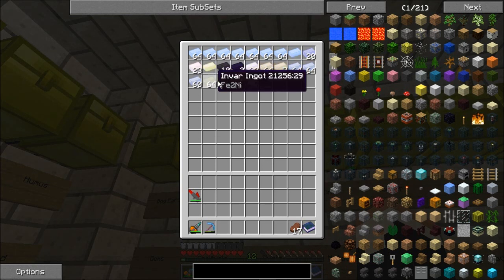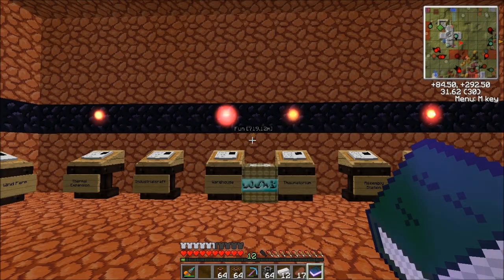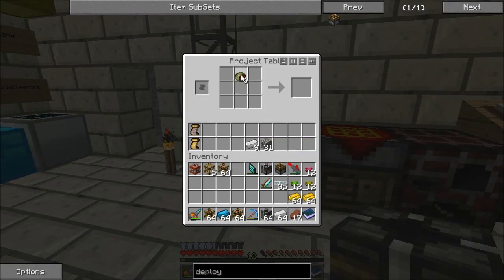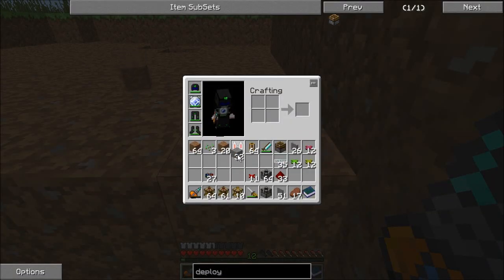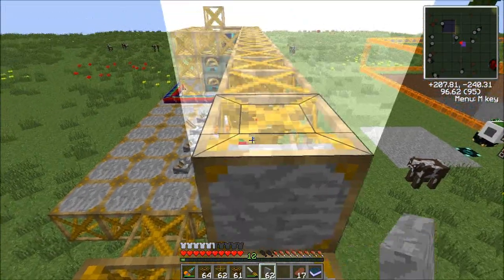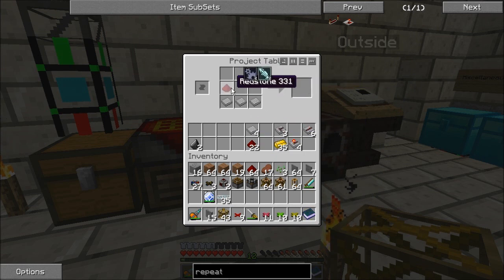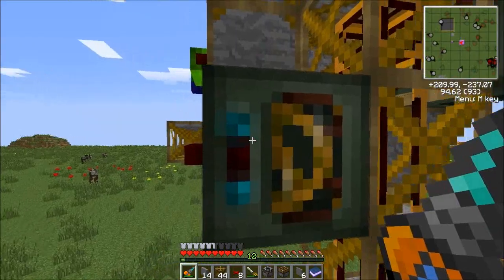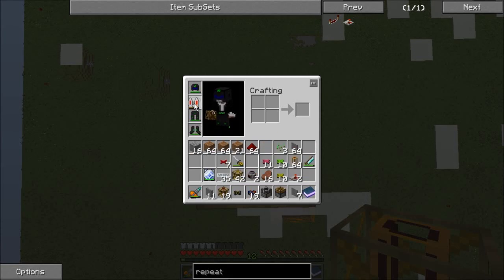Modded Minecraft with Nightdagger, S3 Episode 29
Wherein we do some unrelated-to-the-present-build work offcamera to start getting ready for what's to come later, make lots and lots of frames, realize that we're going to have to add another mod to our repertoire in order to make this monstrosity work properly, and finish the frame quarry head after some minor derping around.

Almost.